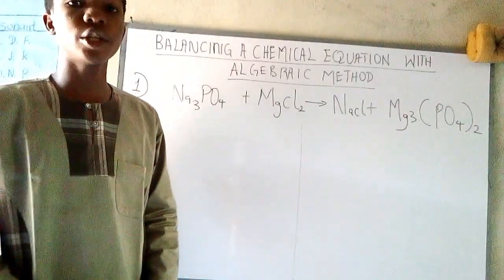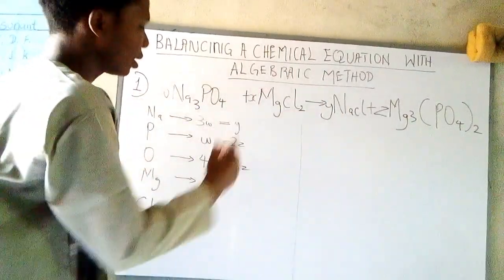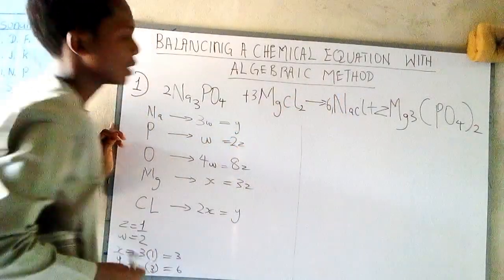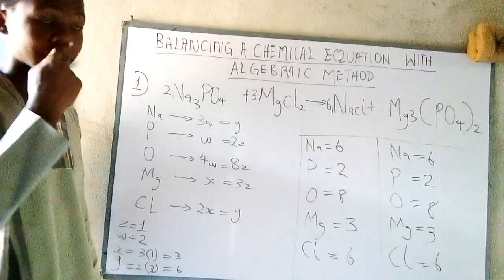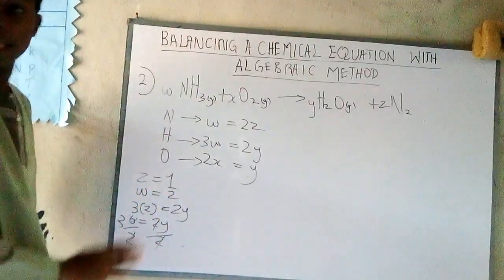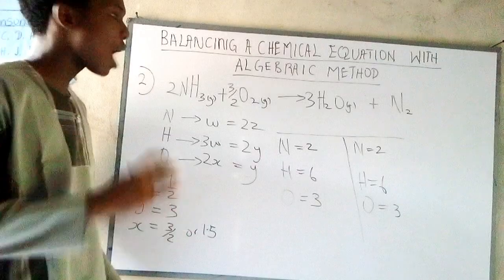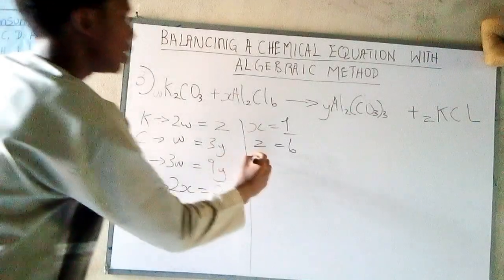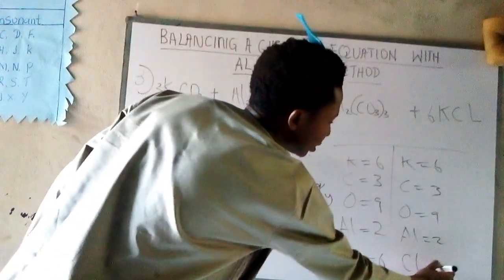THE MOST ACCURATE WAY TO BALANCE A CHEMICAL EQUATION - ALGEBRAIC METHOD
HOW TO BALANCE A CHEMICAL EQUATION USING THE ALGEBRAIC METHOD
THIS METHOD IS MOSTLY USED FOR CHEMICAL EQUATION WITH FRACTIONS